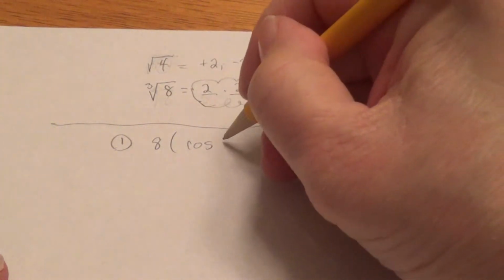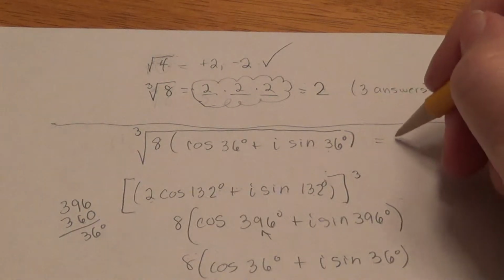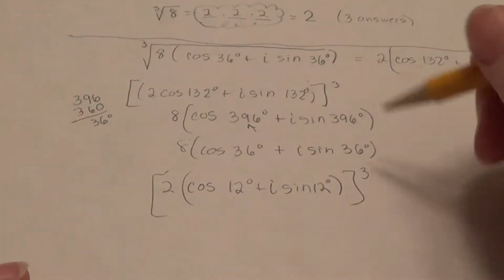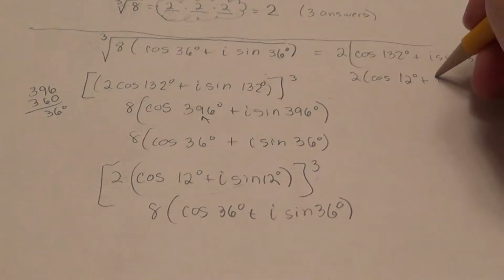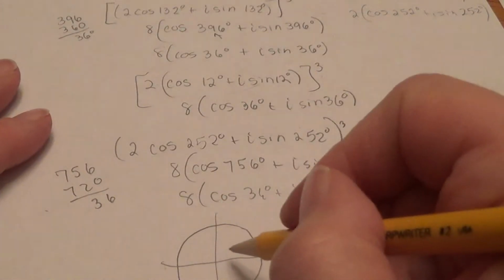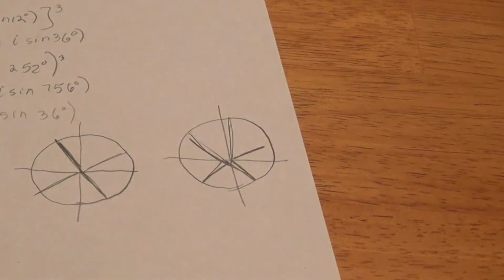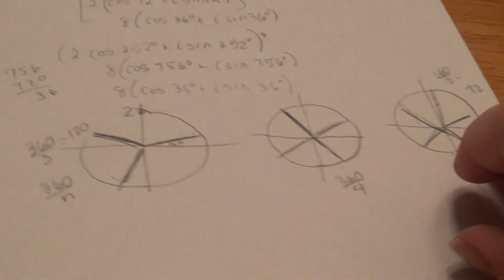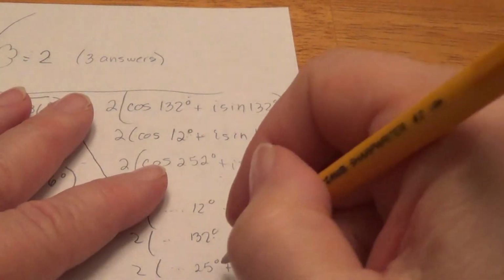PreCalc 12/15/15 Part 2